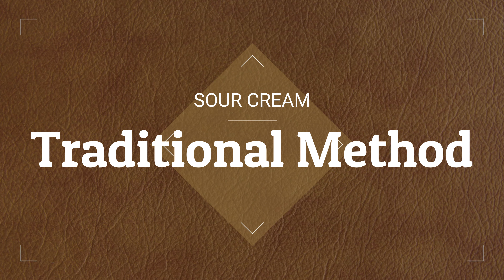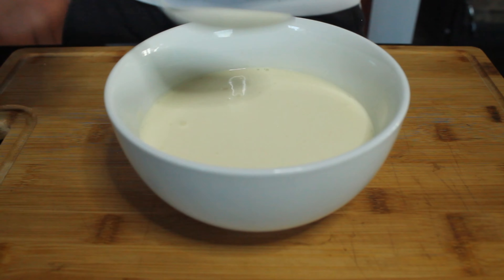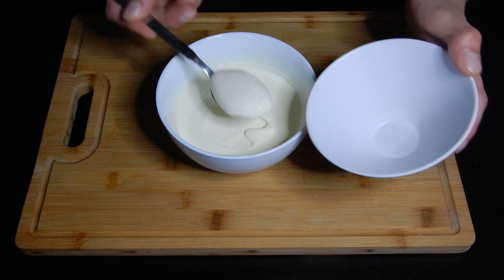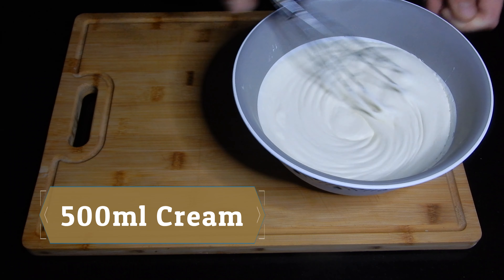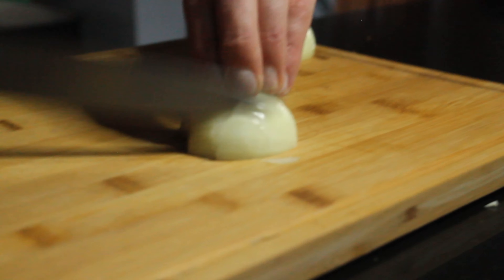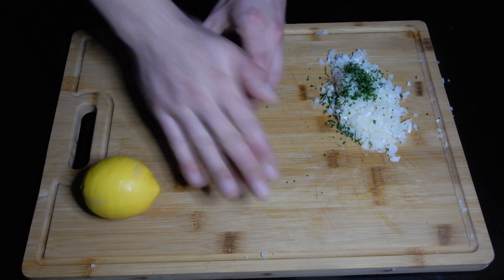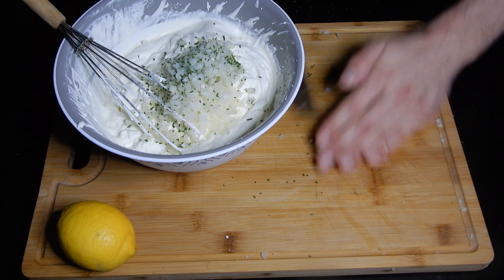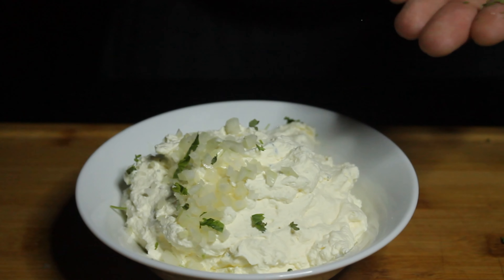Sour Cream Sauce - Two Methods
Full recipe in description box in Spanish, French and English.
We hope you enjoy the recipe and leave us some feedback!

ENGLISH
Traditional Sour Cream :
• 250ml Cream
• 50ml Milk
• 2 and ½ tablespoon White Wine Vinegar
5 minutes Sour Cream :
• 1 Onion
• Chives
• 2 Lemons
• 500ml Cream

ESPANOL
Crema Agria Tradicional :
• 250ml Nata
• 50ml Leche
• 2 y ½ cucharada Vinagre de Vino Blanco
5 minutos Crema Agria :
• 1 Cebolla
• Cebollin
• 2 Limons
• 500ml Nata

FRANCAIS
Sour Cream Traditionnel :
• 250ml Crème
• 50ml Lait
• 2 et ½ cuillères à soupe Vinaigre de Vin Blanc
5 minutes Sour Cream :
• 1 Oignon
• Ciboulette
• 2 Citrons
• 500ml Crème